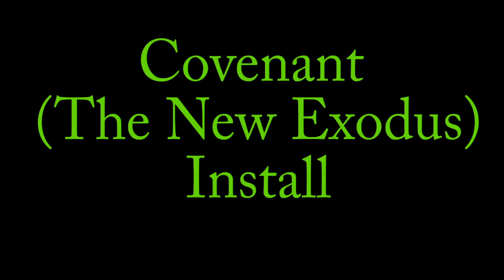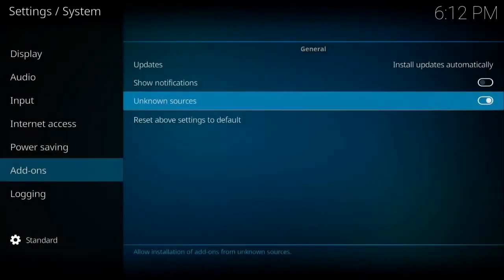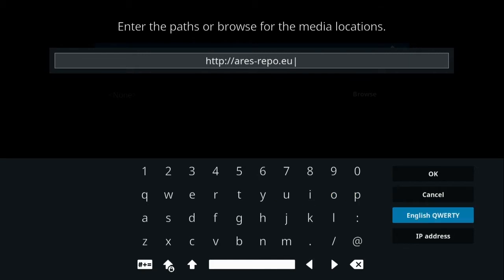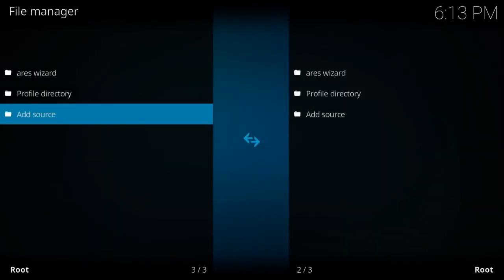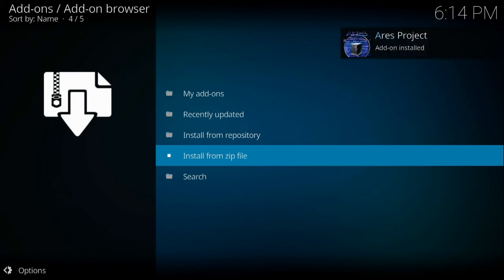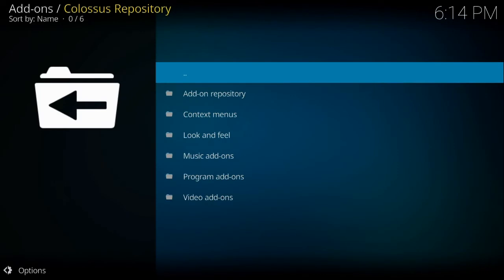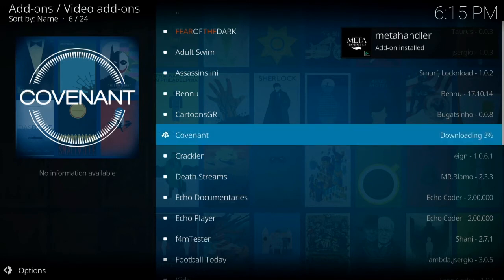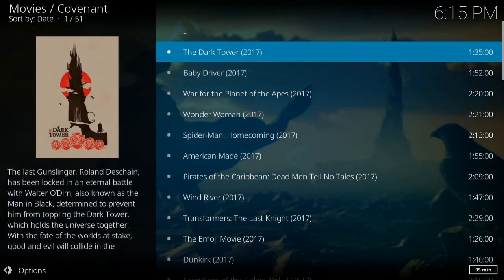NEW Covenant Install on Kodi using FireTV Stick - Step by Step Guide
In this video I go over how to install Covenant on Kodi, using the Amazon FireTV Stick. But the instructions will work with whatever platform you use, as long as you are on Kodi 17.4.

Ready to try? Here's how:
Launch Kodi
Click the settings wheel at the top
Go to System Settings
Go to Add-Ons
Turn unknown sources “On”
Click the back button and go to File manager
Click Add Source
Enter a name for the media source: Ares Wizard
Click OK
Click the back button until you get to the home screen
Go down to Add –Ons
Select the package Icon at the top of the page
Click Install from Zip file, then select Ares Wizard
Click the repository.aresproject zip file and wait for it to install
After it installs, go to Install from Repository
Go down to Ares Project
Select Add On Repository
Go down to Colossus Repository and then Choose Install
After it installs, click the back button twice and Select  Colossus Repository
Then Video Add ons at the bottom
Then scroll until you find Covenant and Install it